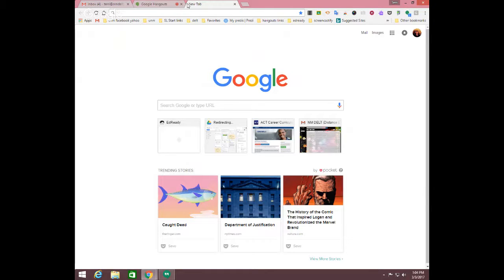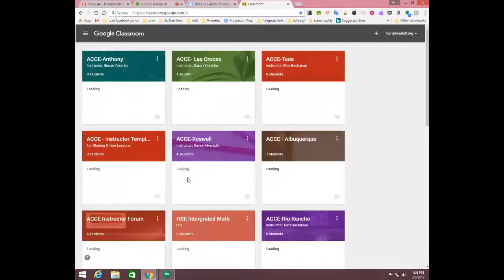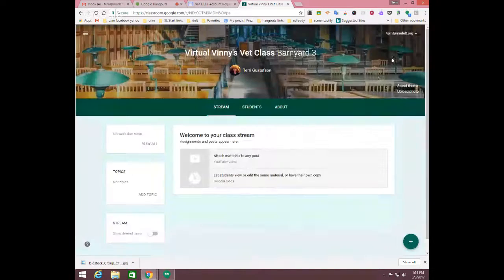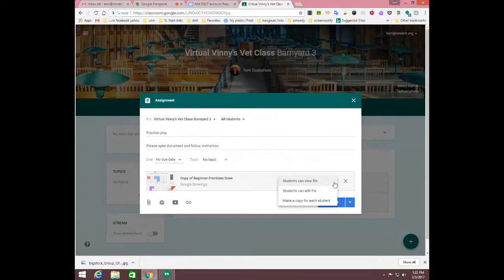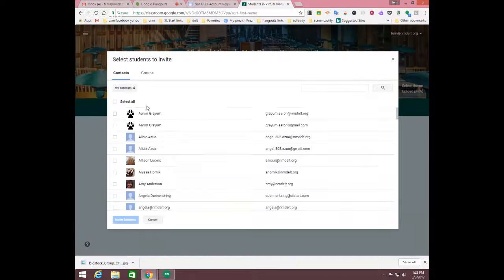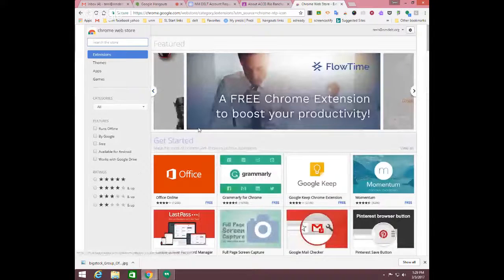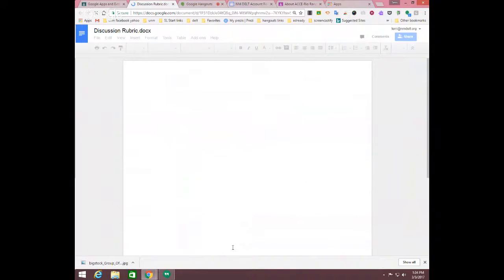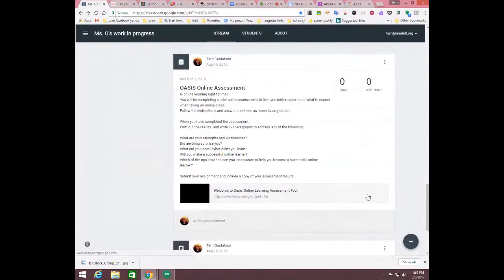Beginning Google Classroom